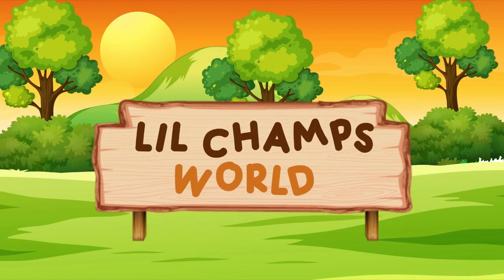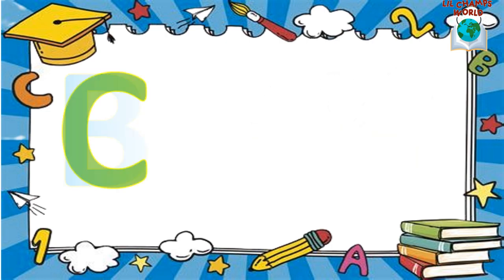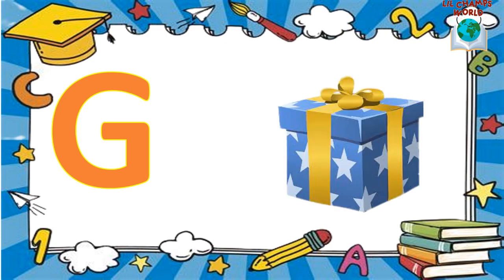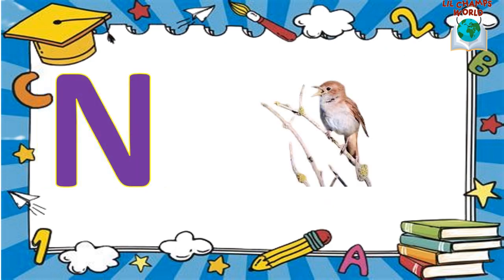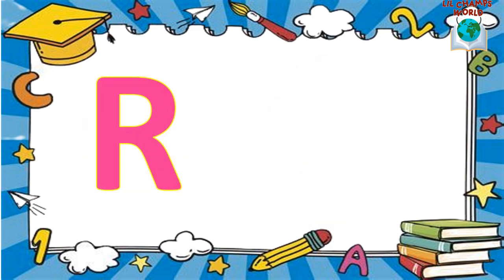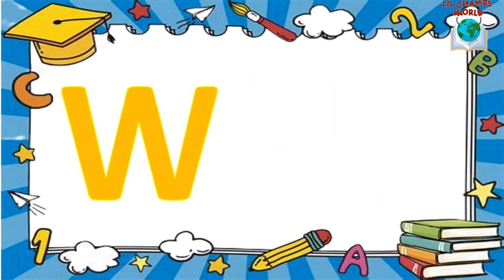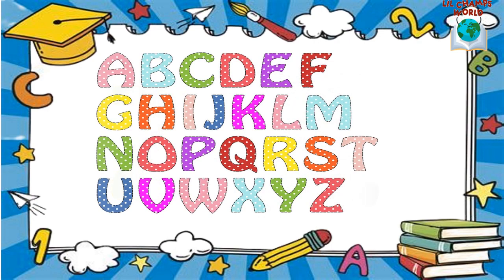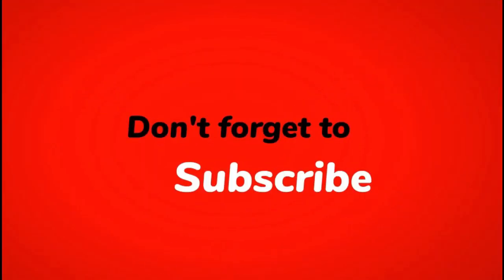English alphabet |Learn Alphabet A to Z | ABC Preschool Book Learning A for APPLE Phonetics||Part-21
English alphabet |Learn Alphabet A to Z | ABC Preschool Book Learning A for APPLE Phonetics||Part-21 || Lil Champs World ||

A for apple, b for ball, c for Cat, Alphabets, A to Z, Alphabets for Hindi, phonics, phonics song ||

Hello,
In this video we will be learning alphabets with pictures .
Hope you get to learn a lot and enjoy watching our video.
If you think my contents helps in your study and give me a little support by your subscription.

If you like this video then  do share with your family and friends ,below is the link:

This visual production contains original artistic content and ideas don't copy or Re-upload this copyrighted content any where without our written permission, as this type of activity is prohibited by law and will result in copyright Strike.

A for Apple B for Ball C for Cat। abcd alphabet। rhymes। phonics song। अ से अनार क से कबूतर।

Your query
a for apple
abcdefg
english alphabet
abcd cartoon
a for apple b for ball
alphabet song
a for apple a for ant
nursery rhymes
abcd rhymes
abcdalphabet

ABCD varnmala
ABCD varnmala
English varnmala
English alphabet
a for apple
kids alphabet

वर्णमाला